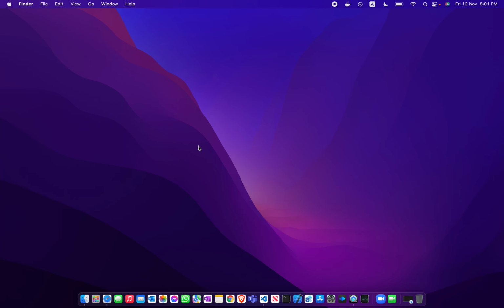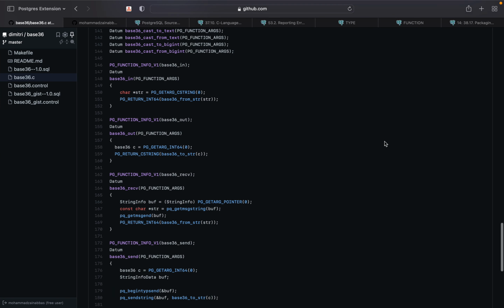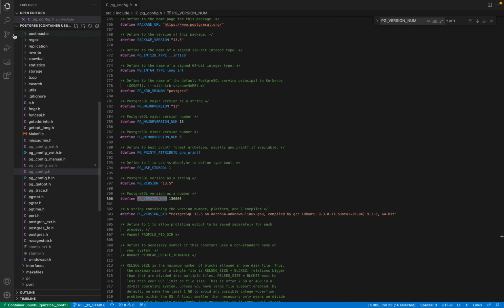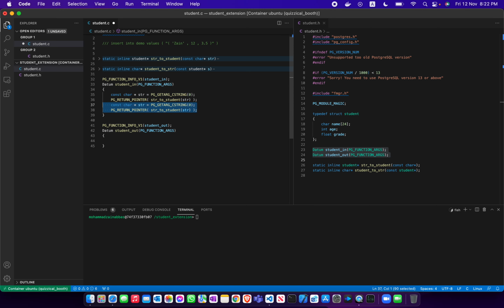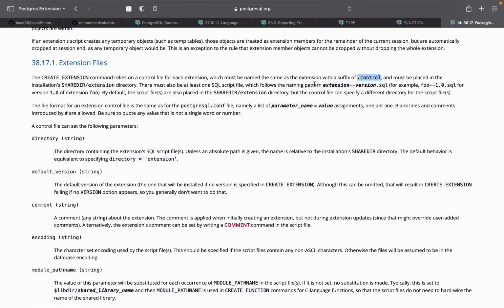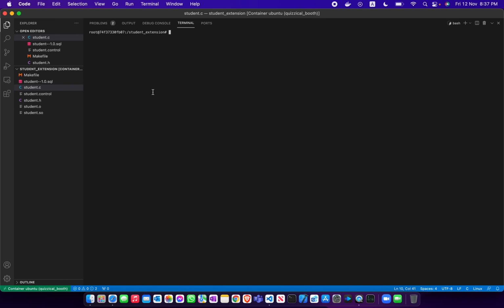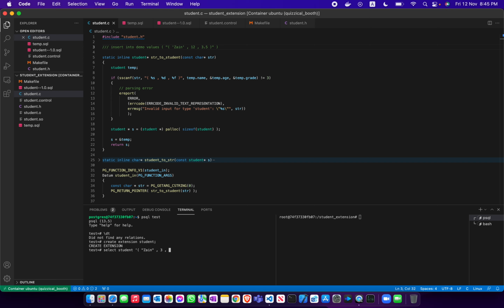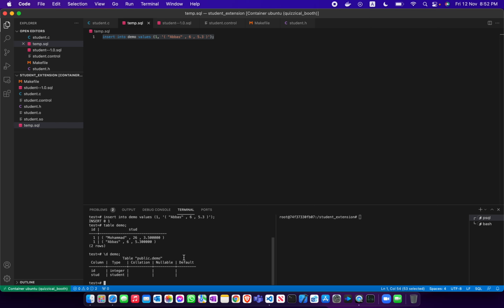How to create a basic base type extension in PostgreSQL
Learn about some basic requirements of creating a base type in C language: